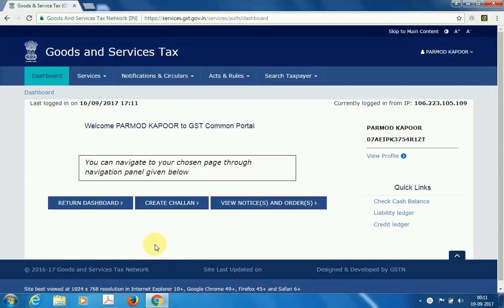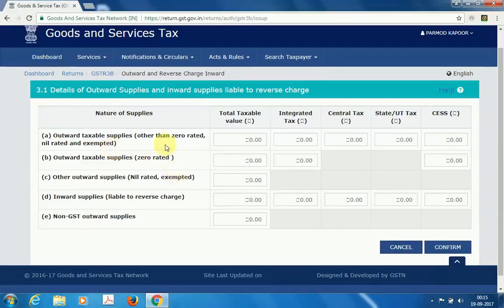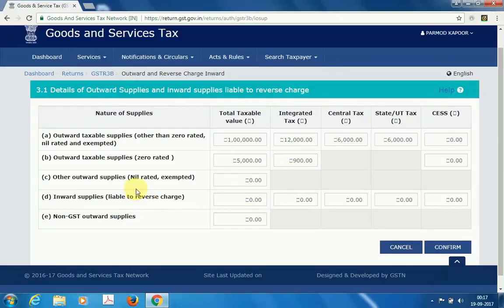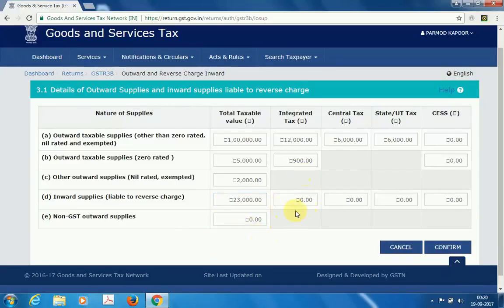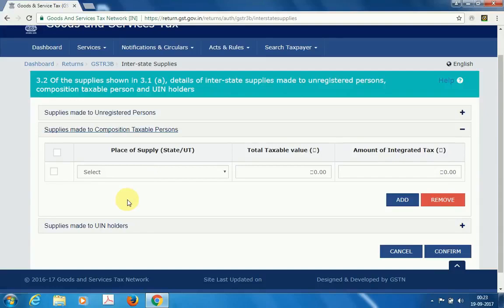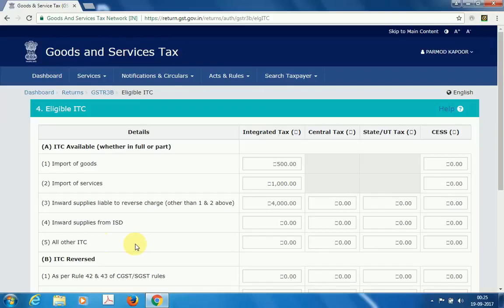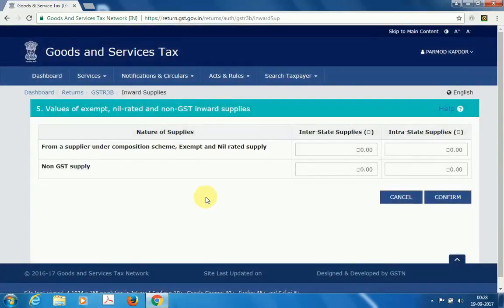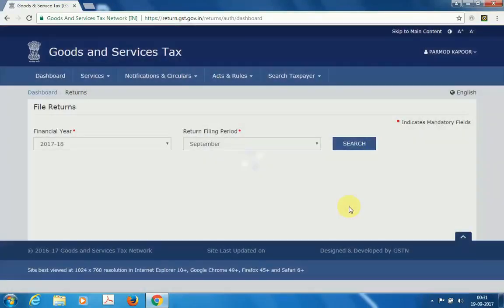How to File GstR 3b return | Easy Step of GSTR 3B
how to file gstr 3b
how to file gstr 3b return
how to file gst return
file gstr3b
file gstr3b return
gst returns filing
gstin